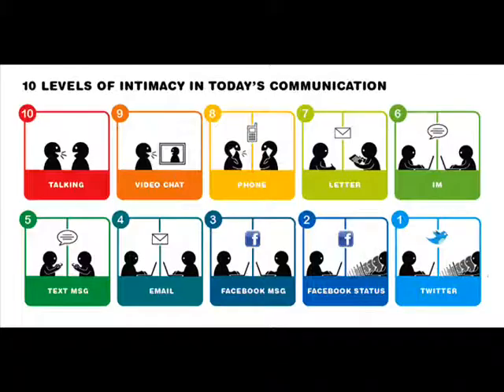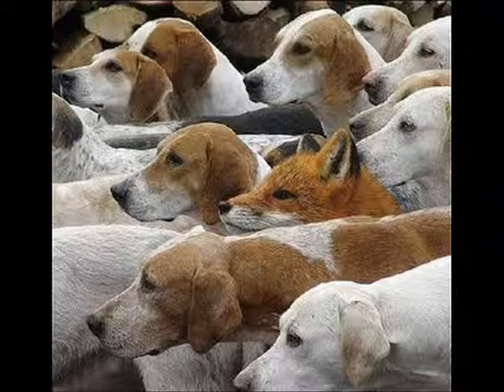Calvaresi Estes ED4322YouTube Project